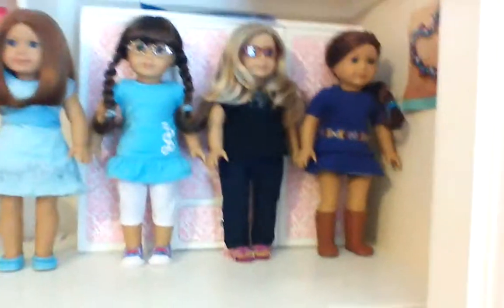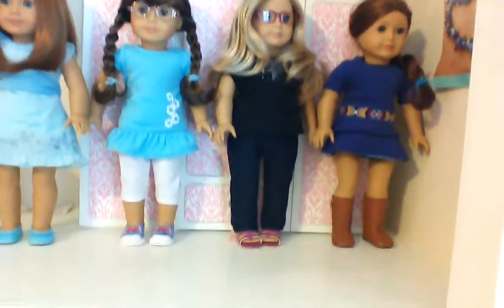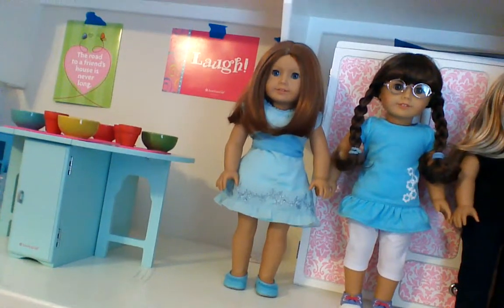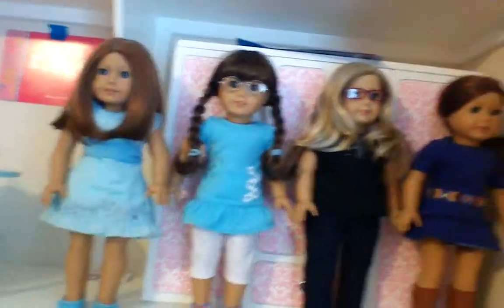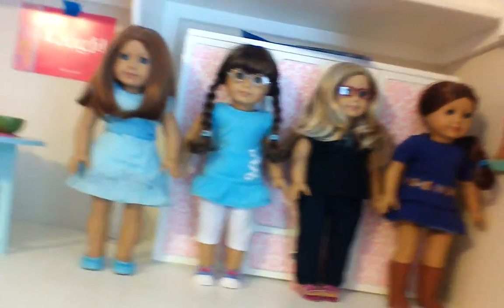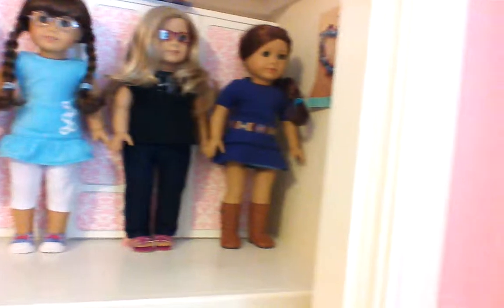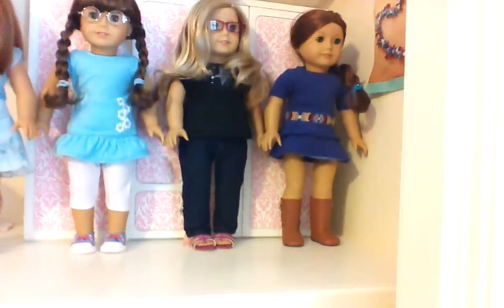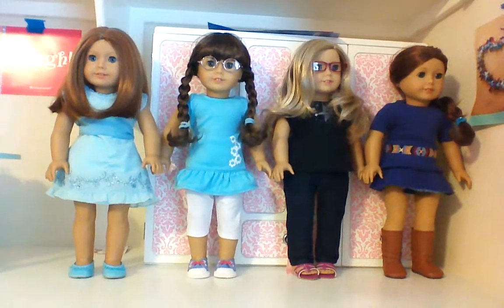My Ag Dolls hair back in orignal styles